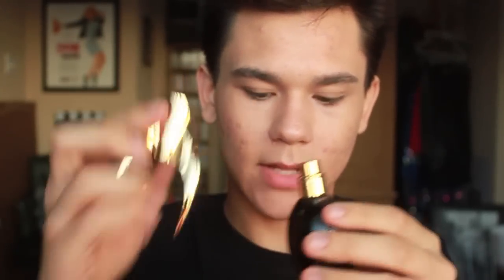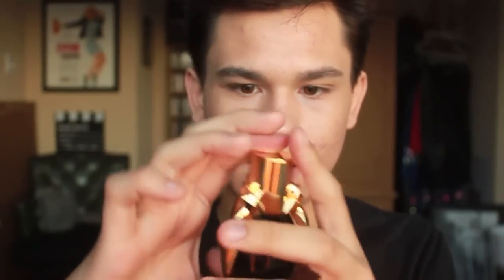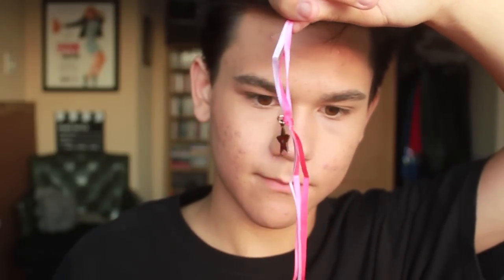Products of the Week Early October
Products Mentioned:
Chanel Vitalumiere Aqua foundation in B30 (so long, good friend)
Ecotools Foundation Brush
Lady Gaga Fame Perfume
Dior 500 Point Reward type thing idk
Neutrogena Norwegian Formula Lip Moisturizer
Laura Mercier Tinted Moisturizer in Nude
Dior Diorskin Nude foundation in 021 Linen
Make Up For Ever Sens'Eyes Makeup Remover
Maybelline Define-a-Brow in Medium Brown
Essence Gel Eyeliner
Essence Eyeliner Pen
Almay TLC Foundation